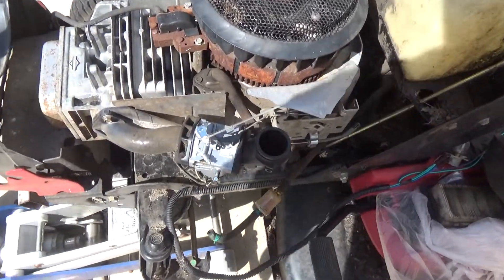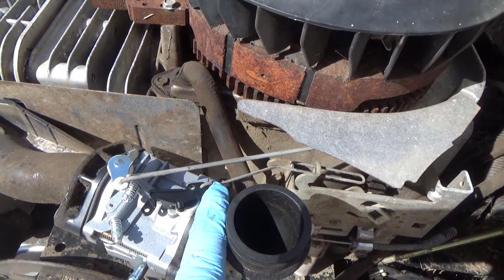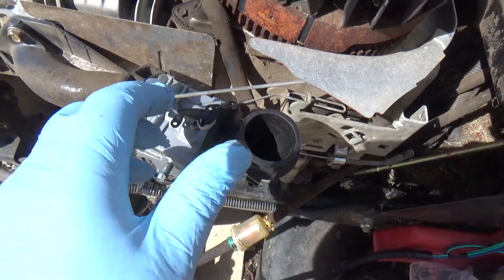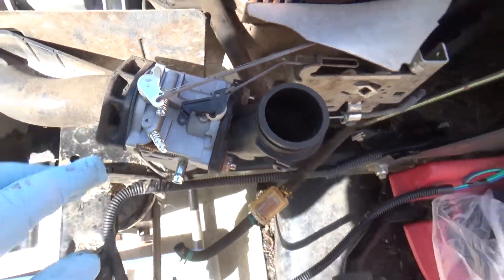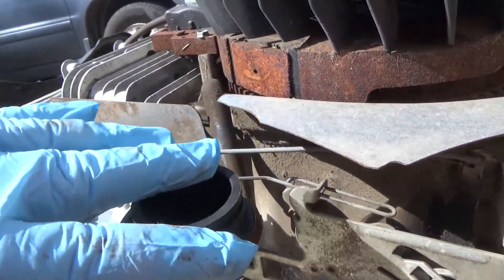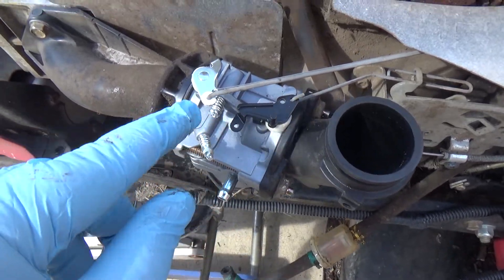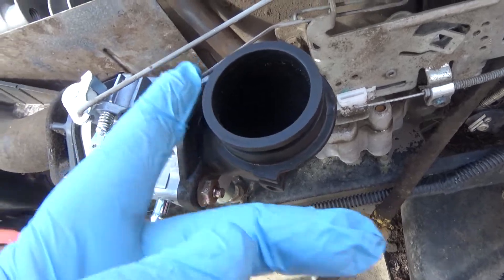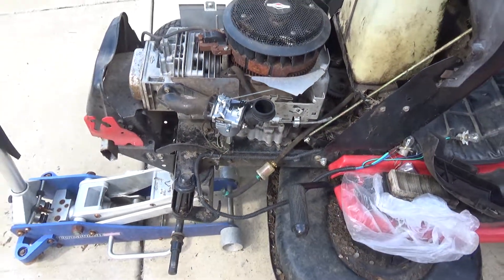Troy Bilt Pony carburetor linkage